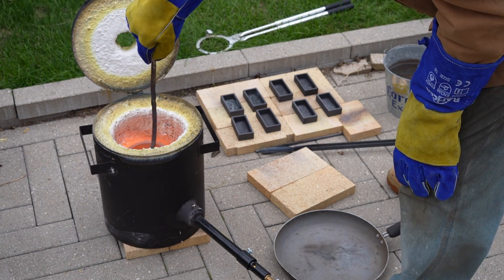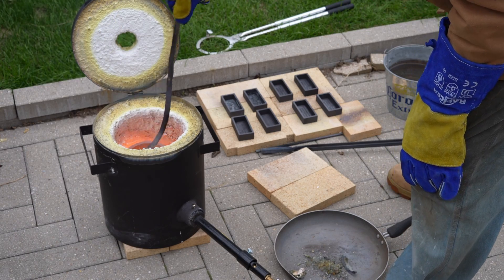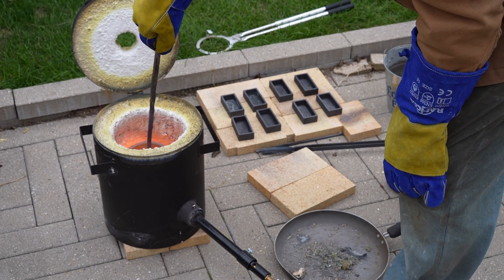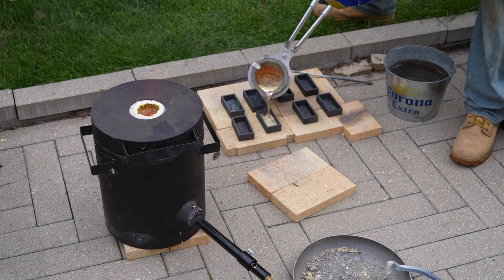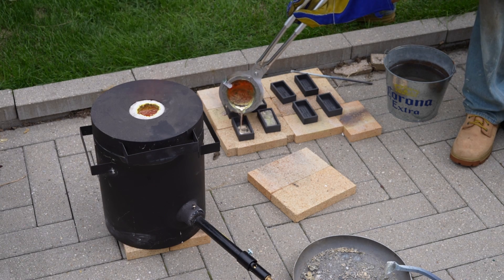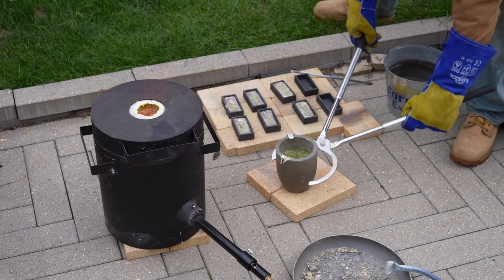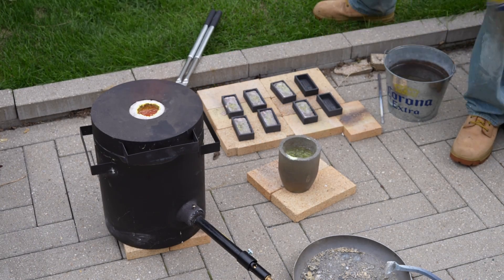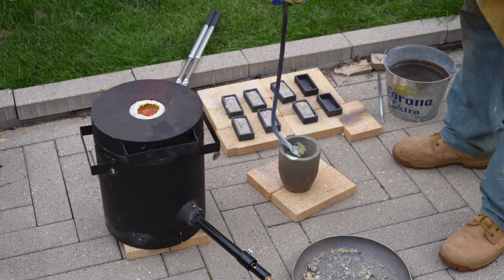making brass ingots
melting brass into ingots to combine with copper ingots for awesome color when making guards and bolsters for my knives.